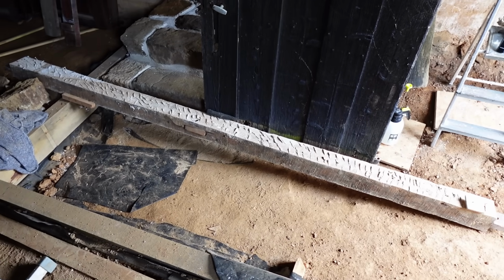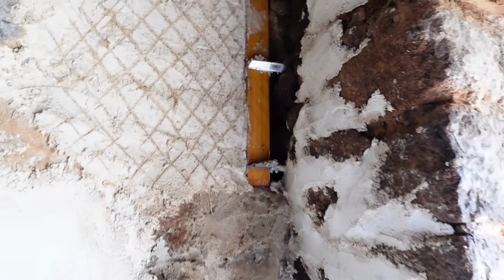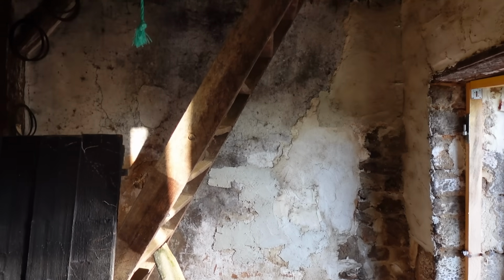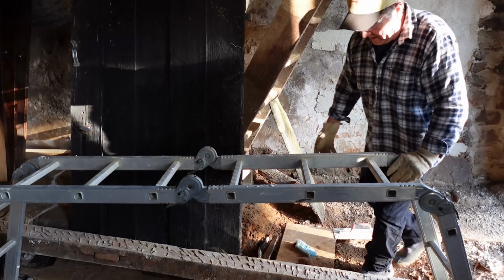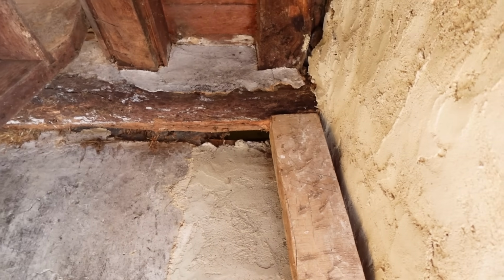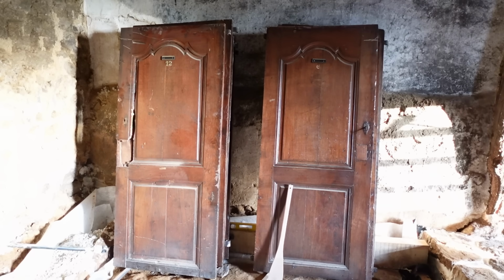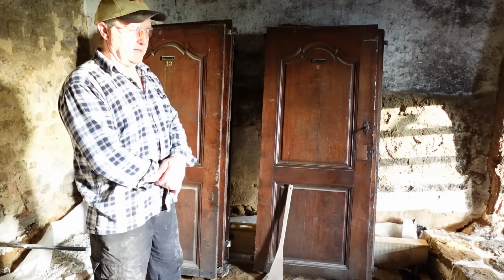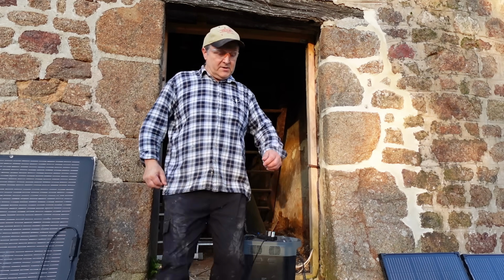From Billy's Convent to my Cottage